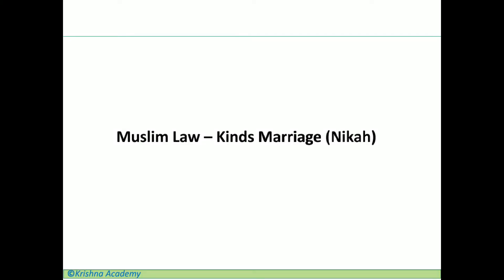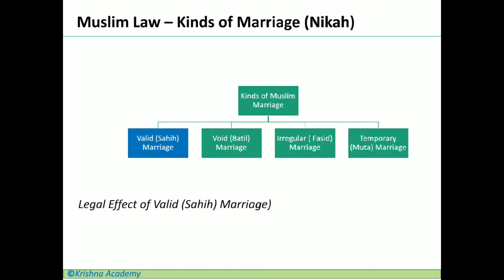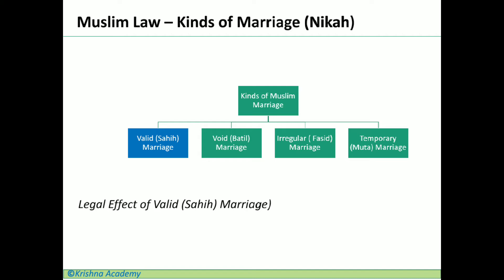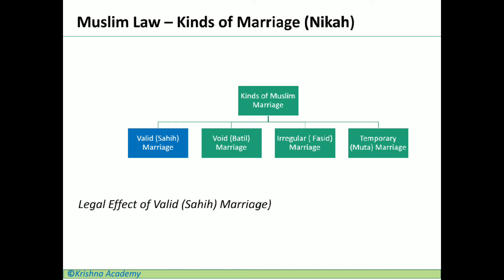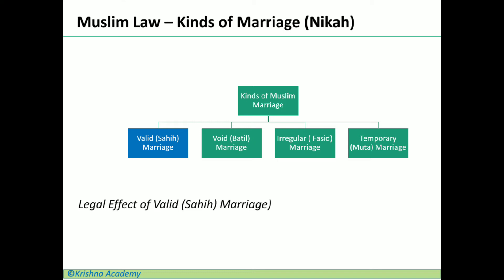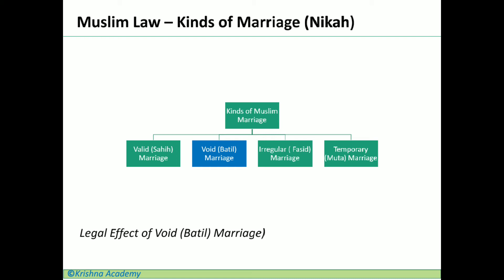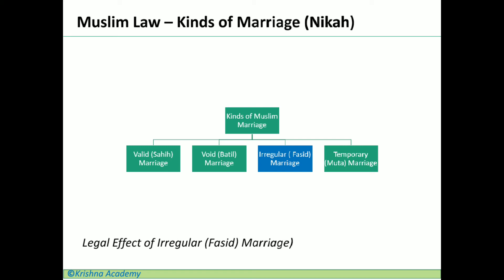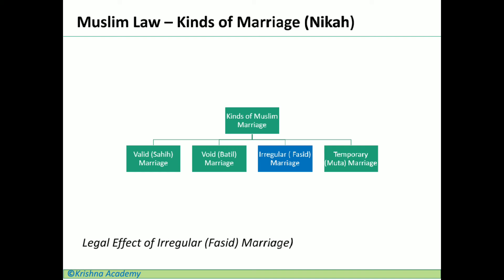Kinds of Muslim Marriage (Nikah) English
Kinds of Marriage in Muslim

1) Valid (sahih) marriage
2) Void ( Batil) Marraige
3) Irregular (Fasid) Marriage